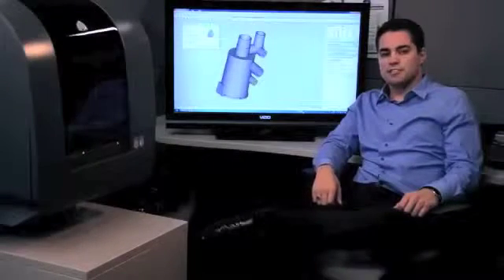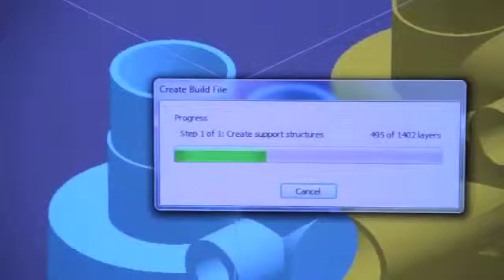ProJet 1500 Фотополимерный 3D принтер ProJet 1500 от 3DSystems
Магазин 3D техники.
3D Systems ProJet 1500 Printer (Zprinter)
3D принетр на основе фотополимерной технологии, позволяющие печатать высокоточные изделия с высокими прочностными показателями.